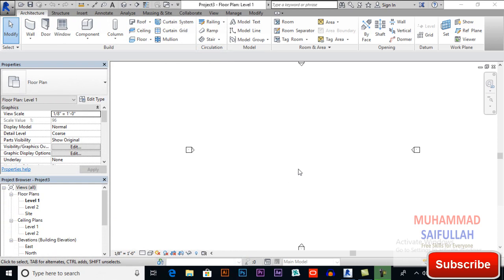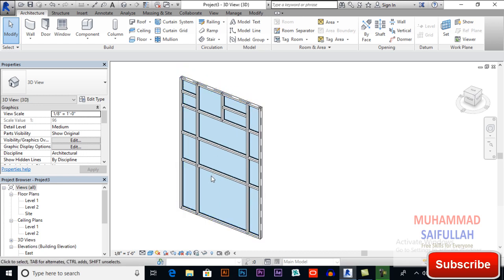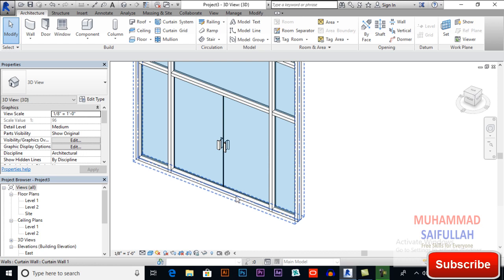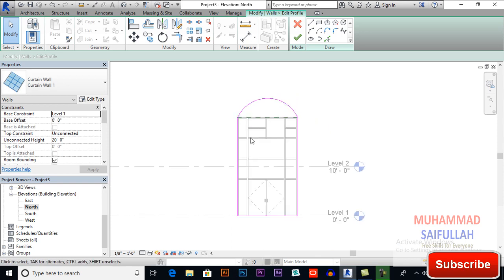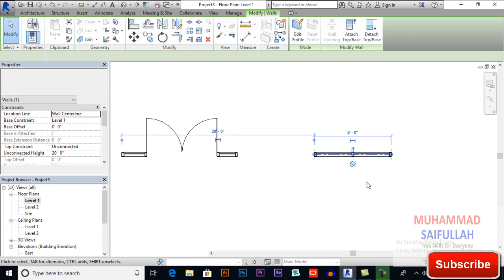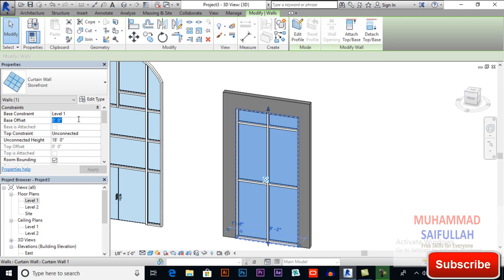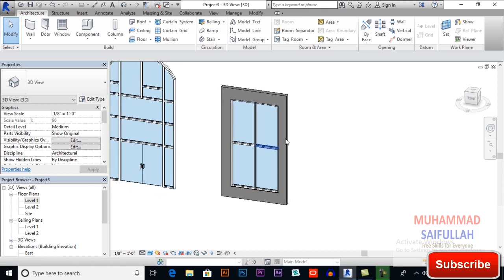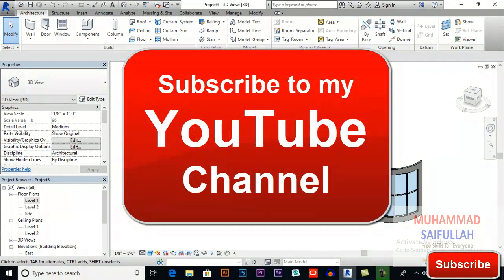Curtain walls in revit - How to Create Curtain Walls in Revit-Curtain Grids- Mullions in Revit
In this video we will learn about Curtain Wall, Curtain Grid and Mullion.
Amazing features Curtain Wall has, you can add walls and window to it. Making different shapes as a front of a high rise buildings. Curtain walls in revit - How to Create Curtain Walls in Revit-Curtain Grids- Mullions in Revit

Additional Tags: l'oreal, loreal, facade, curtain wall, material, glass concrete, architecture, family, Structural, Beam, Column, Beam System, Light, family, family editor, street light, Revit, Architecture, House, Reference Plane, Detail Line, Floor,, BIM, Building Information Modeling. Building, Roof, Roof by element, Roof by extrusion, How to model a roof in revit, Revit City, Revit 2018, Revit Tutorials,Curtain walls in revit - How to Create Curtain Walls in Revit-Curtain Grids- Mullions in Revit,